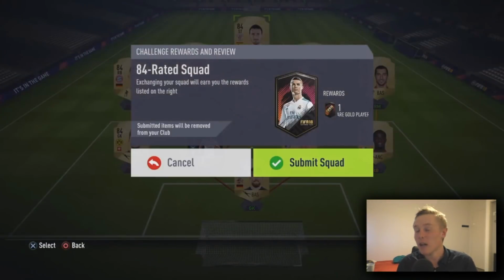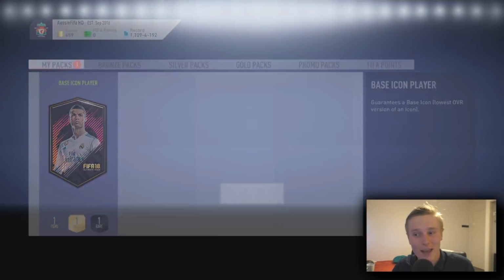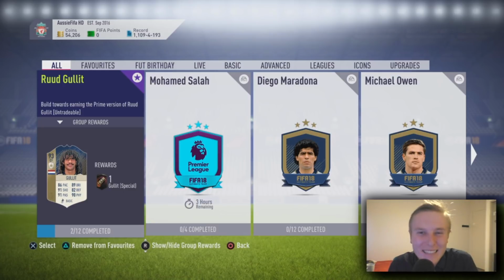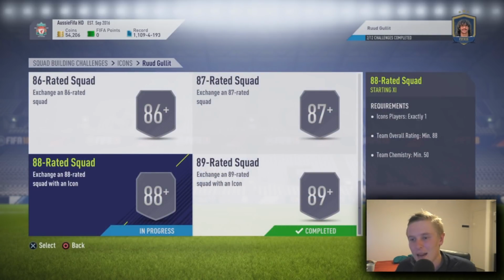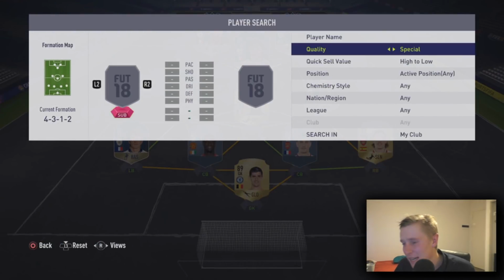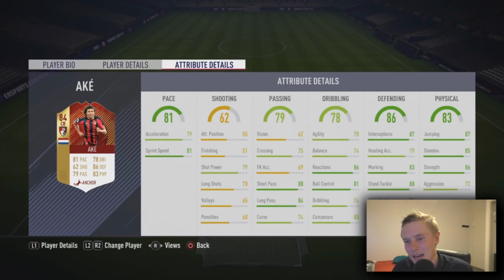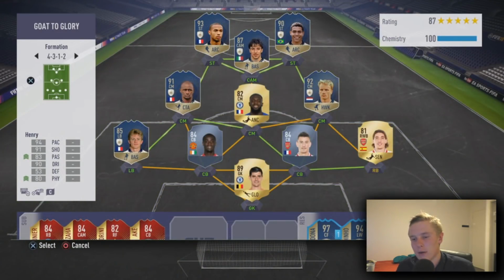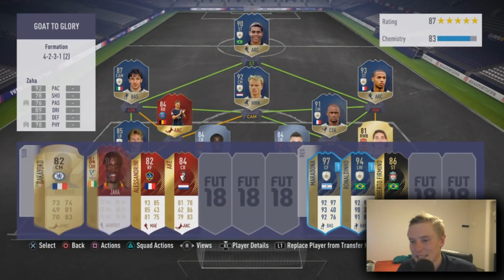OFMG PRIME ICON 93 GULLIT IS HERE!!! PRIME ICON SBC | GOAT TO GLORY FIFA 18 ULTIMATE TEAM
THE FINAL EPISODE OF THE FUT CHAMPIONS TO GLORY/FIFA 18 RTG ON FIFA 18 ULTIMATE TEAM. THANKYOU EVER SO MUCH FOR THE SUPPORT, IT GENERALLY WAS AMAZING EPISODE IN EPISODE OUT!!!

I GUARANTEE STREAMING WILL HAPPEN IN THE FUTURE!!!

BEST FUT CHAMPIONS FINISH = (TOP 100)
After many weeks of grinding in fut champions, we were able to pull off TOP 100 twice in a row. Thankyou guys ever so much for helping me grind it out, hopefully many more are to come!!!